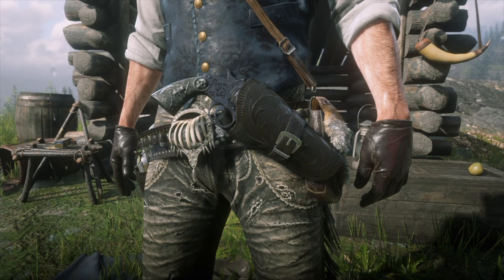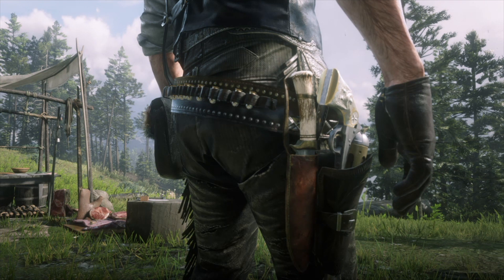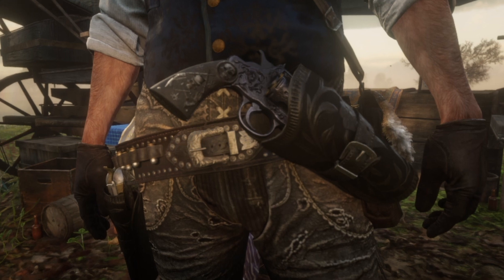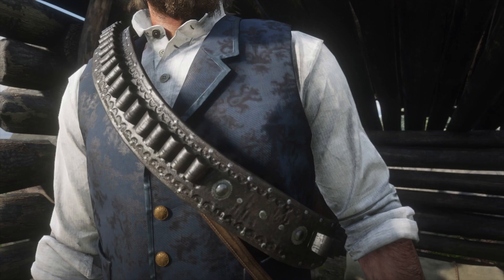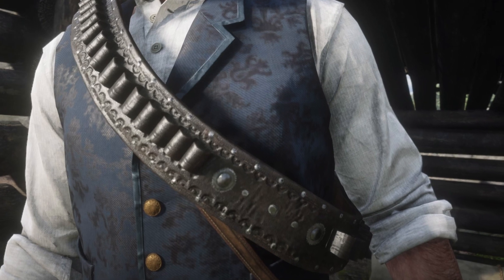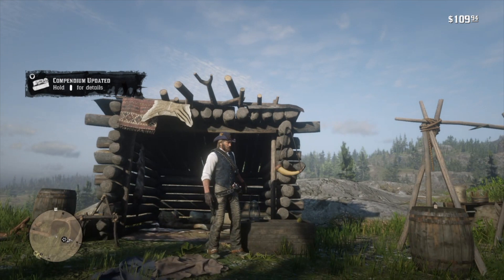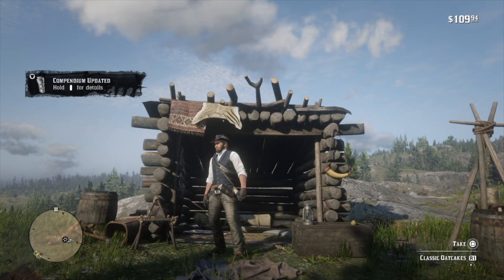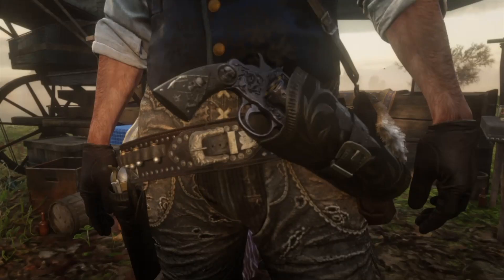The Complete, Ultimate and Super Guide to The Bandit Trapper Equipment, in Red Dead Redemption 2